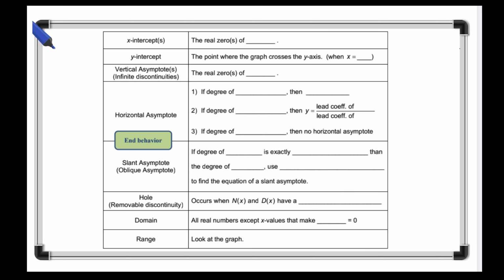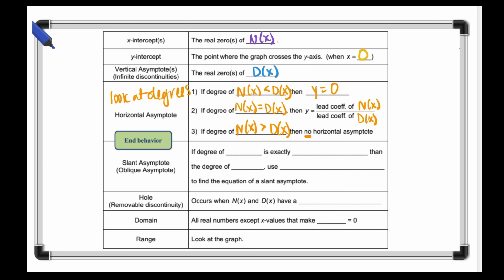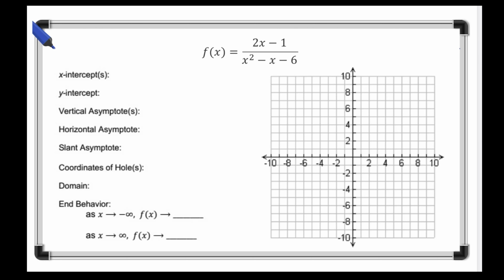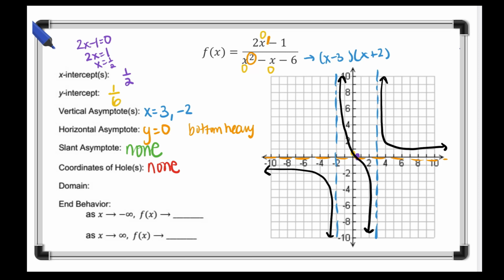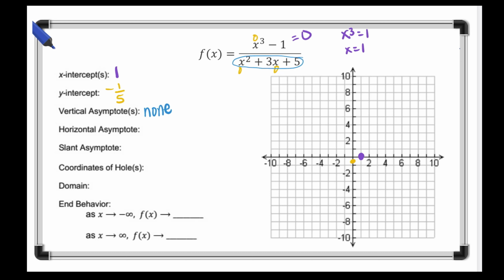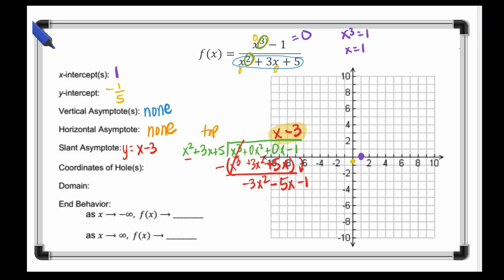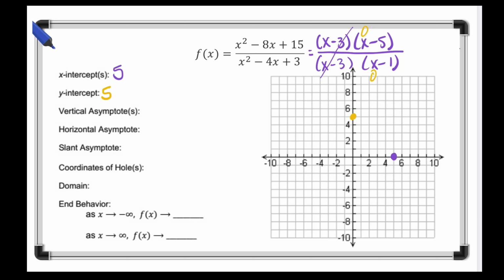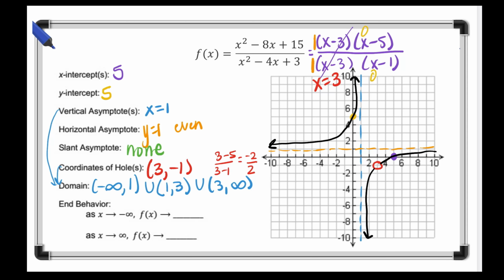Graphing Rational Functions Made Easy | Step-by-Step Math Tutorial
Learn how to graph rational functions with this easy-to-follow tutorial! In this video, we’ll walk through step-by-step how to identify vertical asymptotes, horizontal asymptotes, holes, and intercepts in rational functions. Perfect for Algebra 2 and Precalculus students or anyone looking to improve their math skills. Whether you're studying for a test or just want to understand rational graphs better, this video has you covered!

Includes:

How to find asymptotes and holes
Tips to make graphing easier